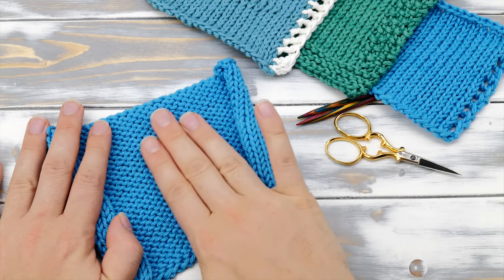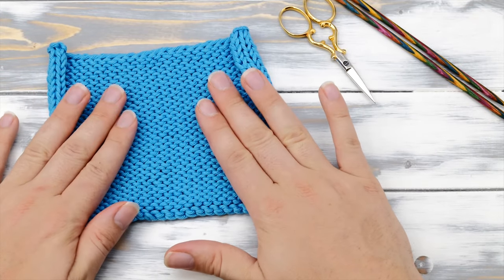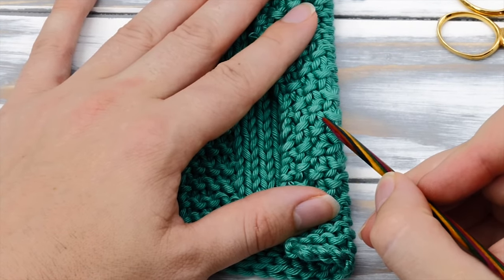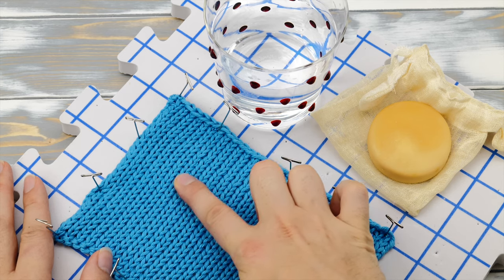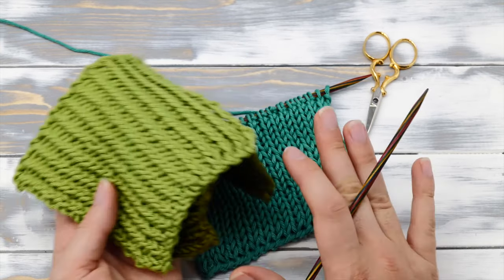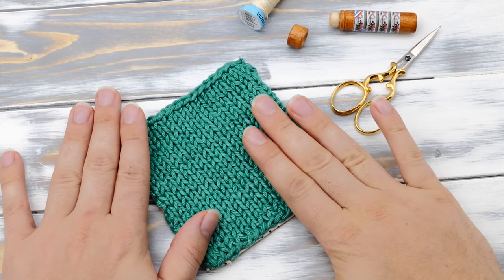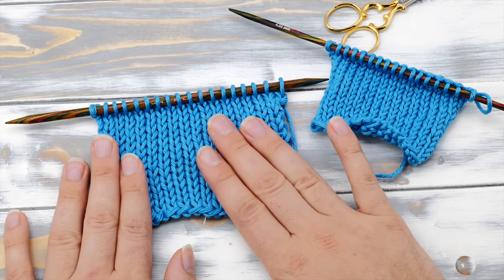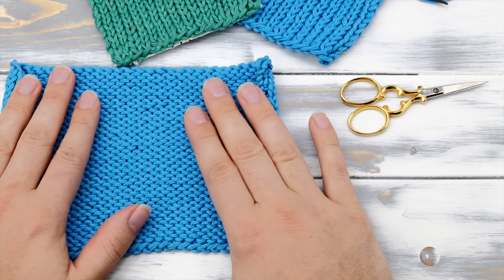How to keep knitting from curling - 7 easy ways for beginners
A step by step tutorial on different ways to keep your stockinette stitch from curling in at the edges.

If you are knitting a scarf in stockinette stitch, then you may have noticed that it starts to curl in at the edges. There are a couple of ways to remedy that and in this video, I'm going to show you why it is happening and how to fix it.

Chapters
0:00 How to keep knitting from curling
2:30 Add selvage stitches
4:40 Block your knitting to stop it from curling
6:10 Choose a different knitting stitch pattern
7:16 Add a crochet border (or pick up knitting stitches)
8:55 Line the knitting with fabric
9:53 Knit on bigger needles
10:43 Drop stitches

All 7 methods prevent curling in knitting. Best you combine these methods for excellent results.

Materials I am using in this video:
- Knitter's Pride Dreamz DPNS